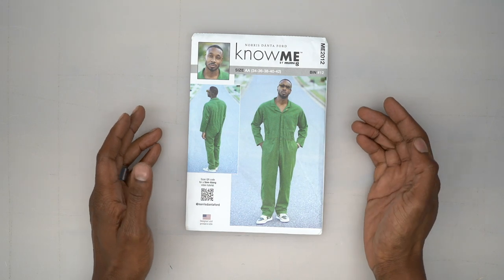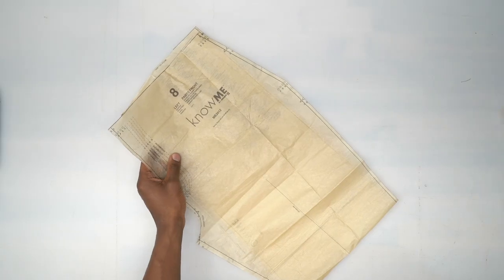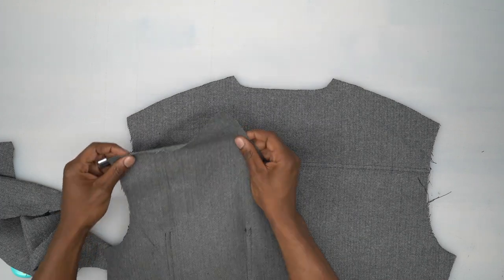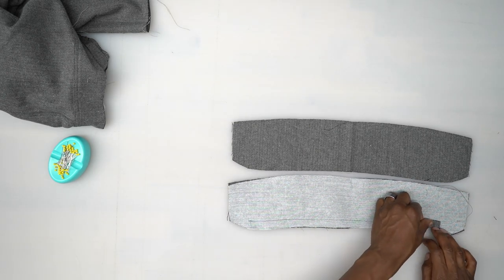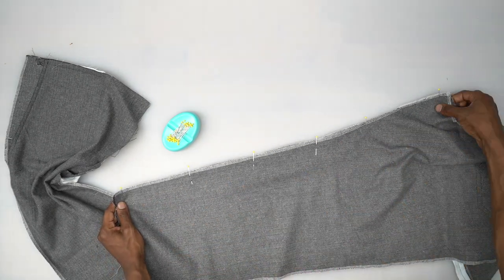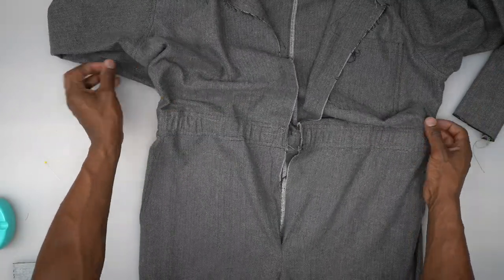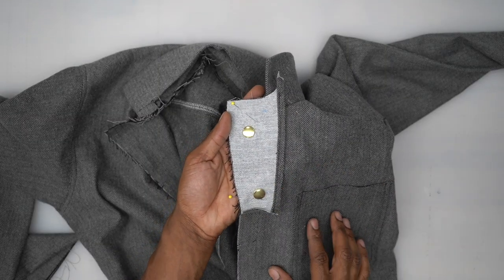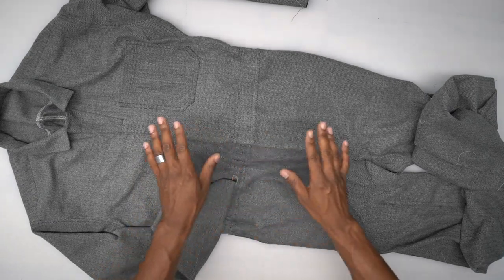SEW ALONG WITH NORRIS X KNOW ME ME2012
Sew Along to the new Know Me ME2012 with Norris (@norrisdantaford) in this step-by-step video. This Men's pattern is a stylish jumpsuit that features front zipper closure, collar with snaps, elastic at waist, chest and back patch pockets and side pockets. Shop Know Me ME2012 below.